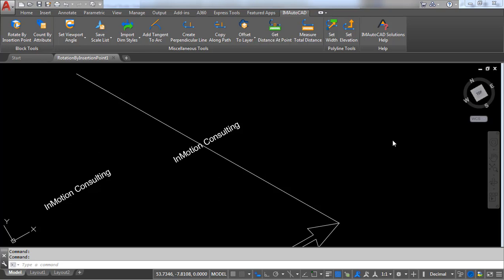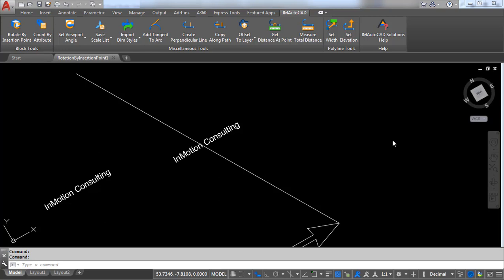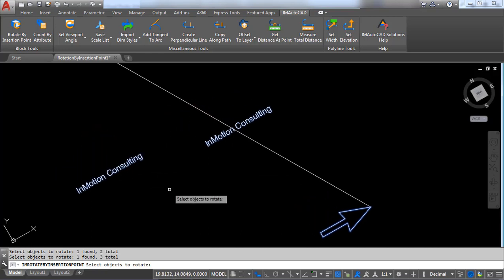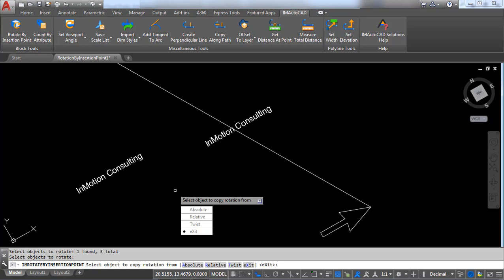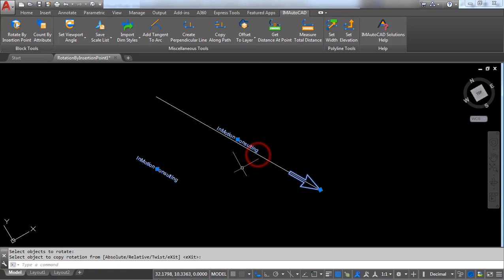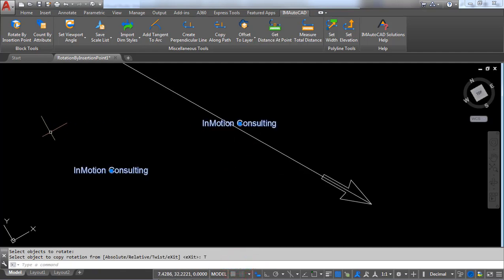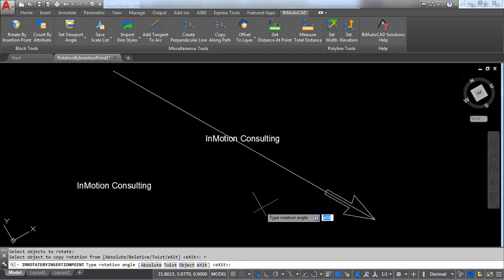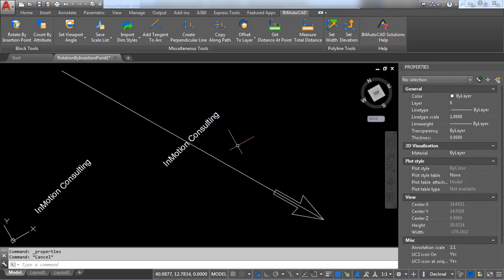IMRotationByInsertion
See how IMAutoCAD Solutions function, IMRotationByInsertion works